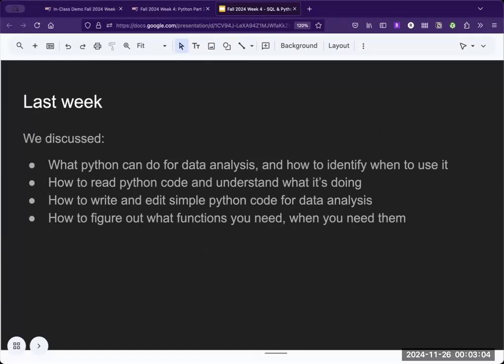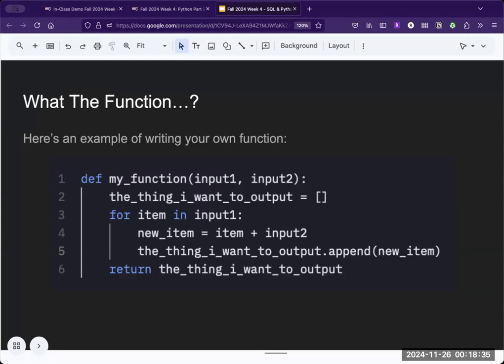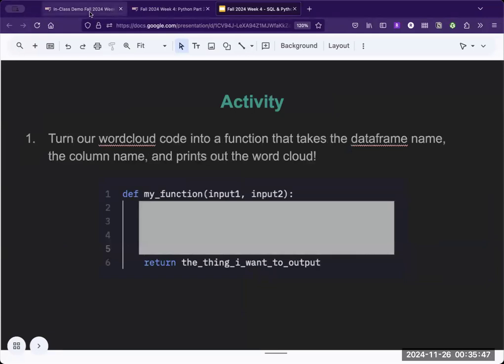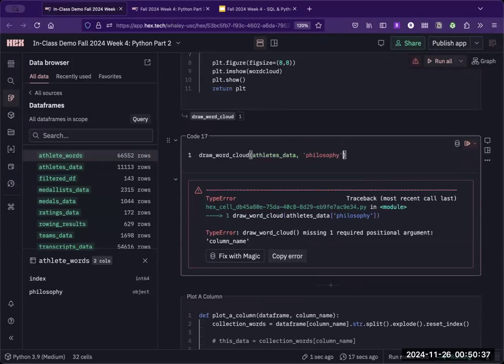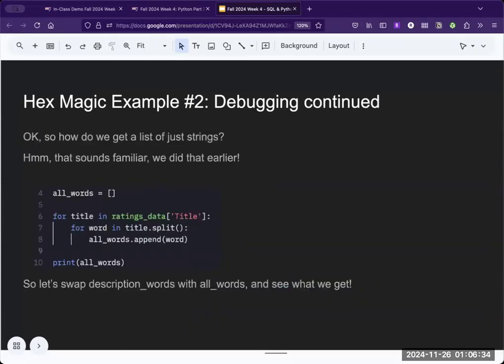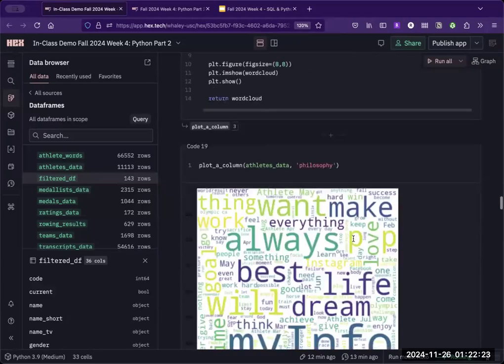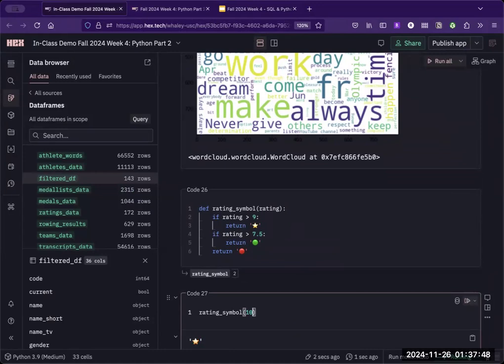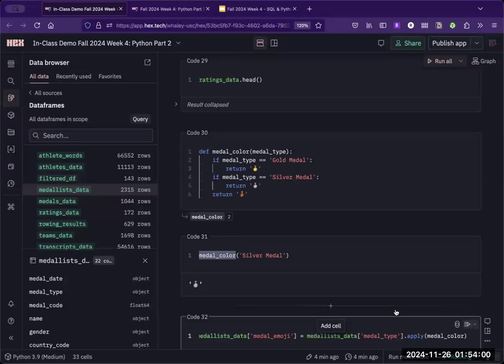Data Analysis with Python & SQL Series: Data Analysis with Python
Python & SQL are two of the fundamental skills you need to succeed in data analytics. The Data Analysis with Python & SQL workshop series goes through the basics of both languages and how to use them to improve your data analysis skills.

The fourth of five parts, the Data Analysis with Python workshop expands upon the basics taught in the fourth workshop and introduces how to leverage Python to analyze data.